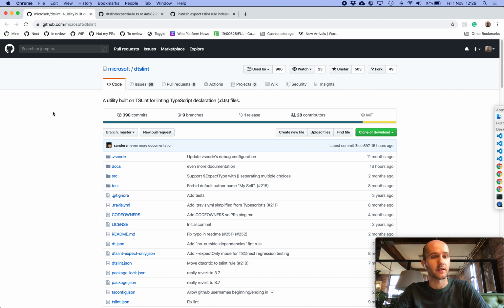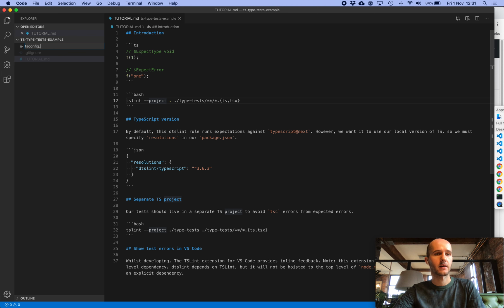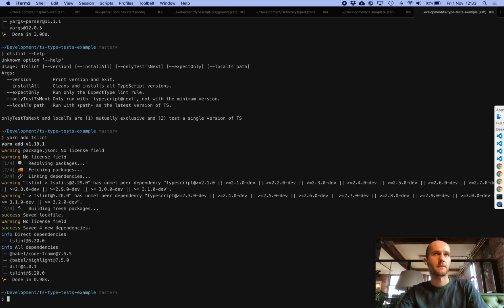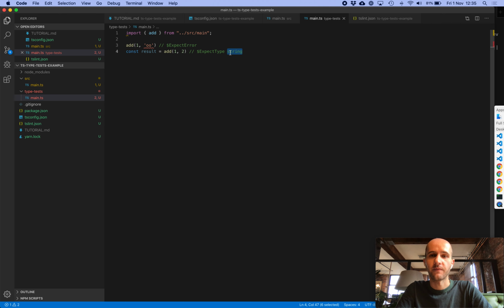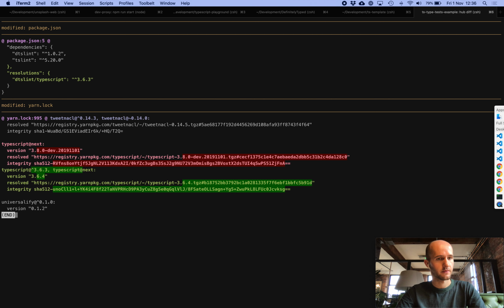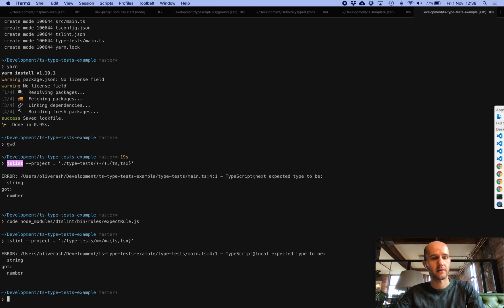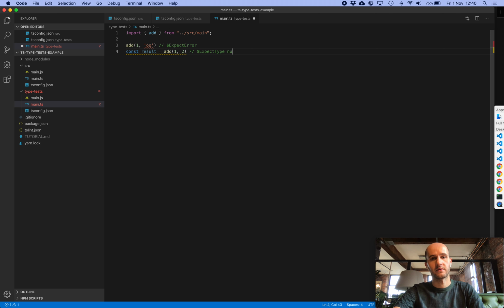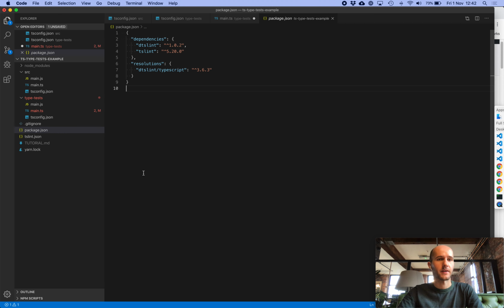How to test TypeScript types using the TSLint `expect` rule from dtslint